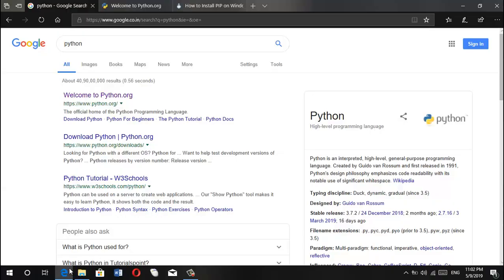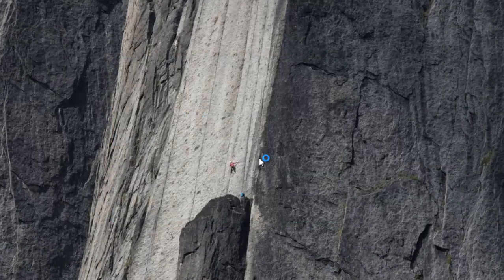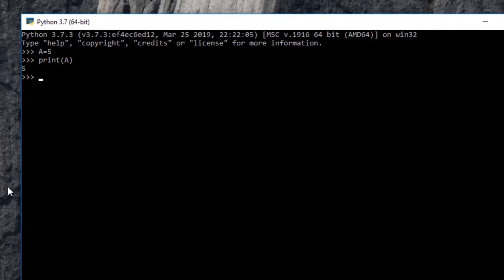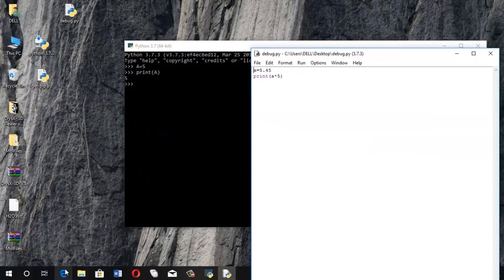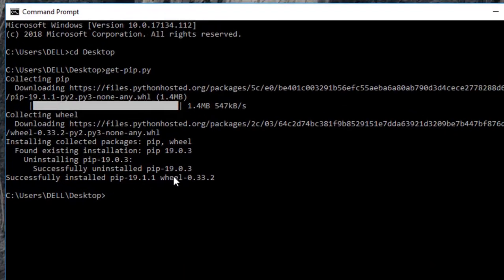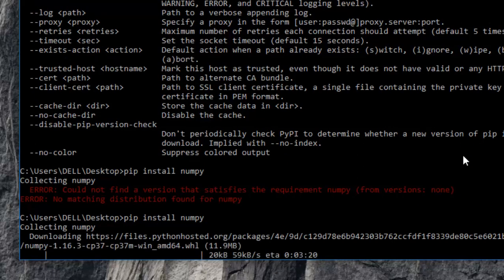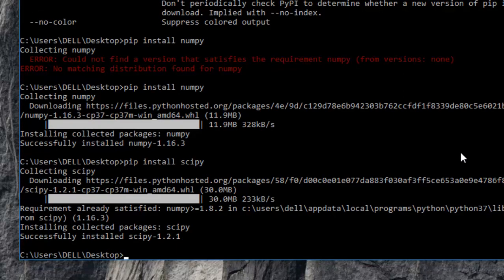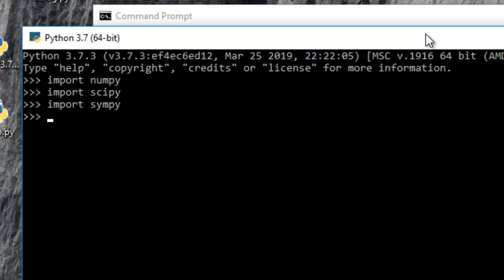Installing PYTHON and NUMPY, SCIPY, SYMPY on WINDOWS for Scientific Programming [TUTORIAL]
In this tutorial, I show how to setup Python and the necessary modules/packages/libraries such as SciPy, Numpy, and SymPy for scientific computing.

Installation commands:

Numpy:    pip install numpy
NumPy is a library for the Python programming language, adding support for large, multi-dimensional arrays and matrices, along with a large collection of high-level mathematical functions to operate on these arrays.

Scipy:  pip install scipy
SciPy is a free and open-source Python library used for scientific computing and technical computing.

Matplotlib:   pip install matplotlib
Matplotlib is a plotting library for the Python programming language and its numerical mathematics extension NumPy.